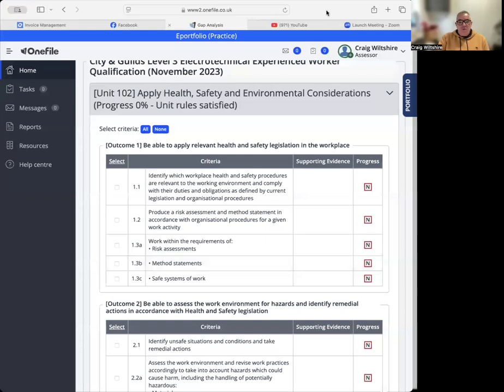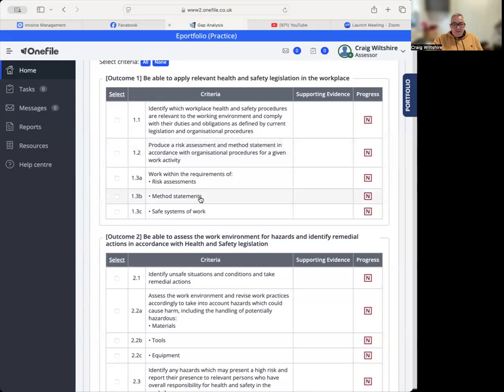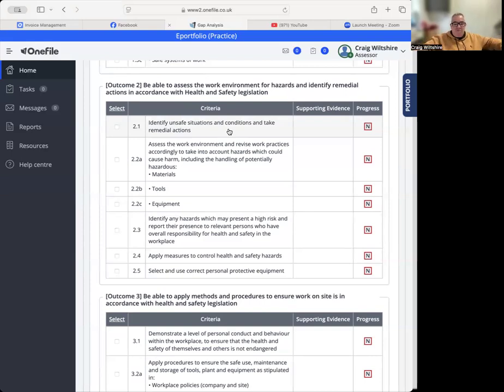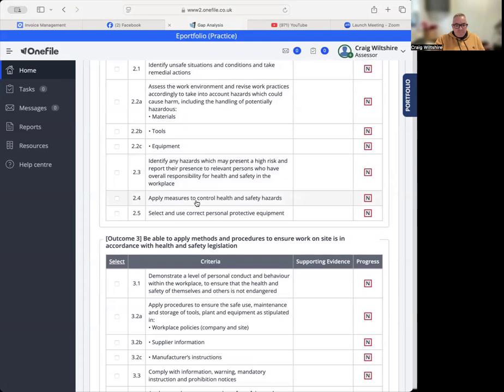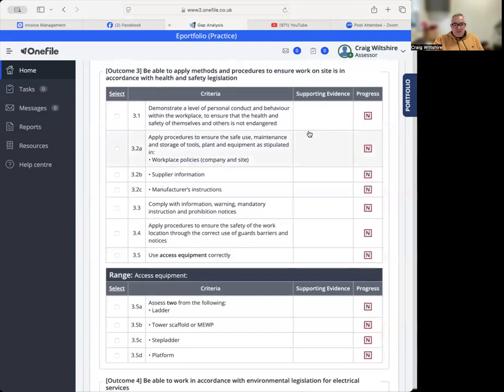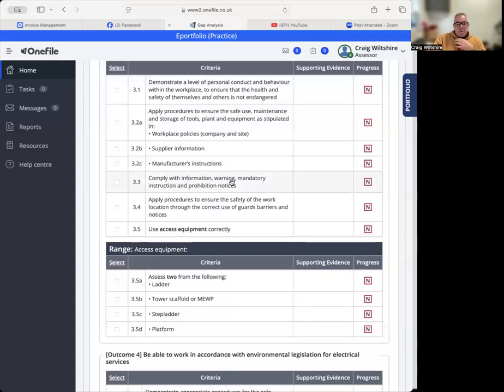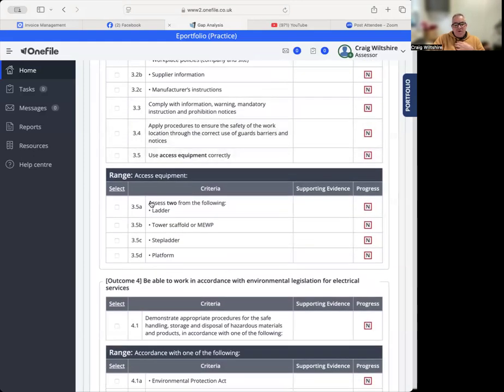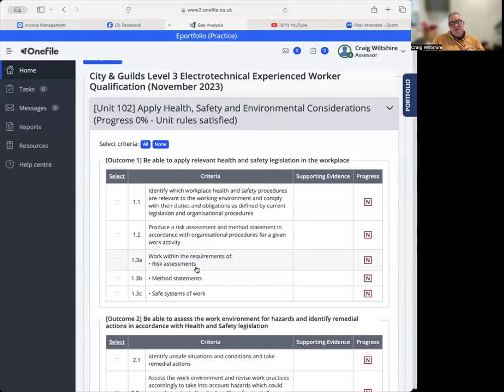Unit 102 from the book explained free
Book link paperback